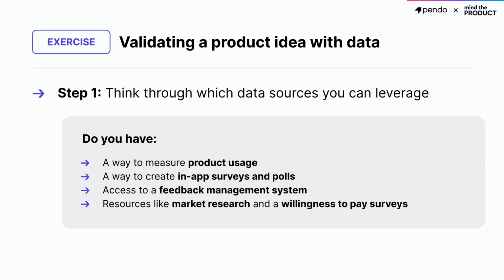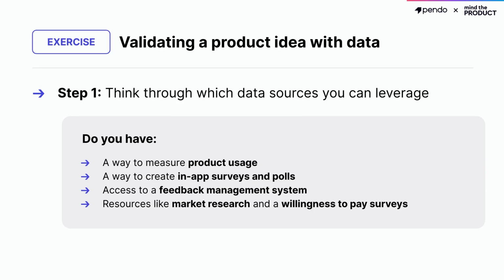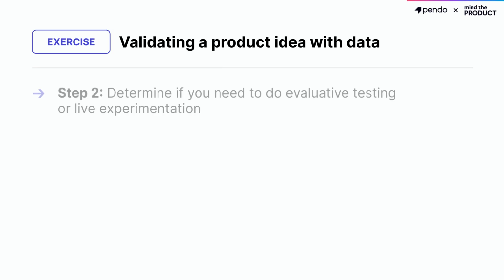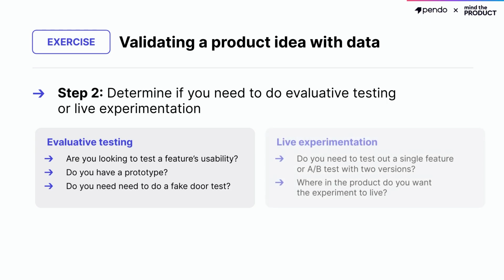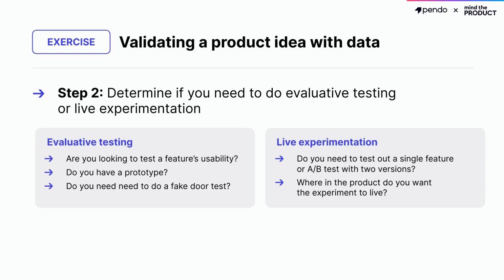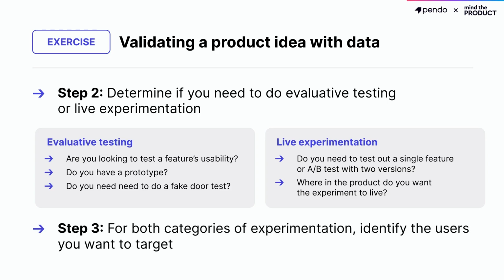Validating a Product Idea with Data in Product Management | PM 101 Series | Module-5 | Serial-5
🚀 Welcome to Product Management Basics - PM 101 Series : Validating a Product Idea with Data in Product Management  🚀

Are you ready to turn your product ideas into reality? 🤔

💡 In this episode of the PM 101 Series, we dive deep into the art and science of validating a product idea using data!

💡 Whether you’re an aspiring Product Manager, a startup founder, or a business enthusiast, this video is your ultimate guide to making data-driven decisions that set your product up for success. 📊

🔍 What You’ll Learn in This Video:
👉 Why Data Validation Matters: Discover the importance of validating your product ideas before investing time and resources.
👉 Key Data Sources: Learn about the best sources of data for product validation, from user interviews to market research and analytics tools.
👉 Step-by-Step Validation Process: Get a practical walkthrough of how to collect, analyze, and interpret data to validate your product concept.
👉 Real-World Examples: See how top companies use data to avoid costly mistakes and build products that customers love.
👉 Common Pitfalls & How to Avoid Them: Understand the most frequent mistakes in product validation and how to sidestep them.
👉 Actionable Tips & Tools: Gain access to proven frameworks, templates, and tools that you can use right away!

👉 Aspiring & current Product Managers
👉 Startup founders & entrepreneurs
👉 Business analysts & strategists
👉 Anyone passionate about building successful products!

🛠️ Tools & Frameworks Covered:
👉 Lean Startup Methodology
👉 MVP (Minimum Viable Product) Testing
👉 Customer Interviews & Surveys
👉 Data Analytics Platforms (Google Analytics, Mixpanel, etc.)
👉 A/B Testing & Experimentation

💡 Validating your product idea with data is the difference between building what customers want and wasting resources on features nobody needs. This video will empower you to:
👉 Make confident, data-backed decisions
👉 Reduce risk and uncertainty
👉 Impress stakeholders with your analytical approach
👉 Accelerate your career in Product Management!

👨‍💻 About the PM 101 Series:
👉 This series is your go-to guide for mastering the fundamentals of Product Management.
👉 Each module breaks down complex concepts into easy-to-understand lessons, helping you build a strong foundation for your PM career.